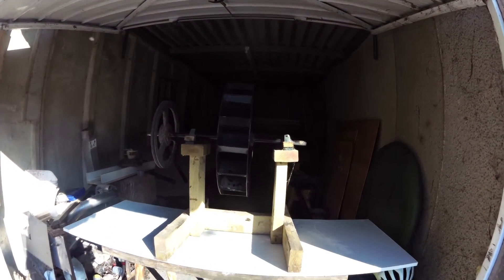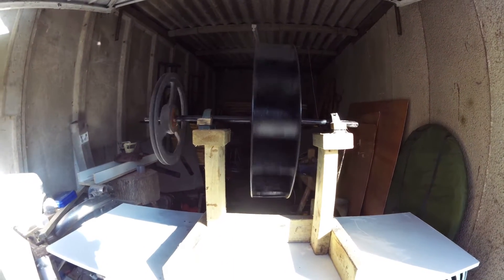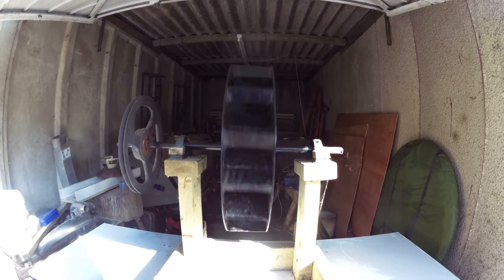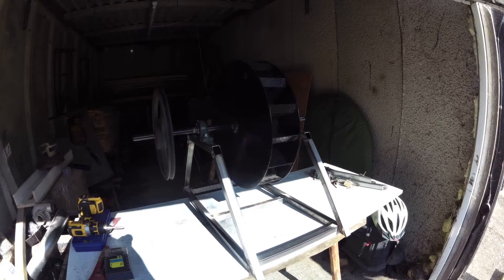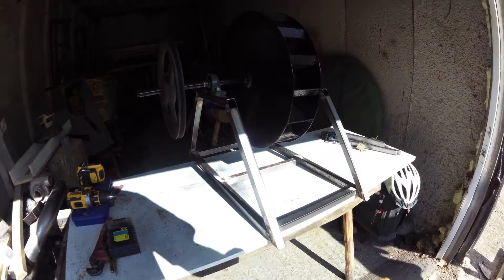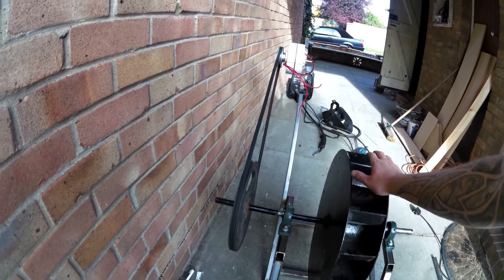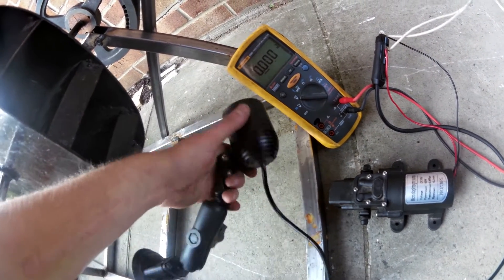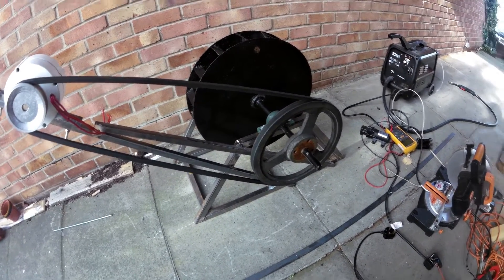Diy Micro hydro water wheel generator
I have been building a a small water wheel generator for the roundhouse power. it is made as a unit that can be sat down on the bank of the stream and have water directed on to it vie a pipe. it is capable of about 400 watts if there is enough water to push it that hard.